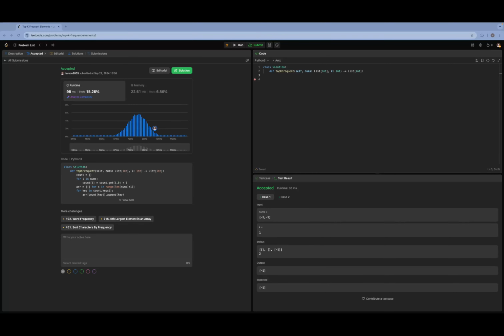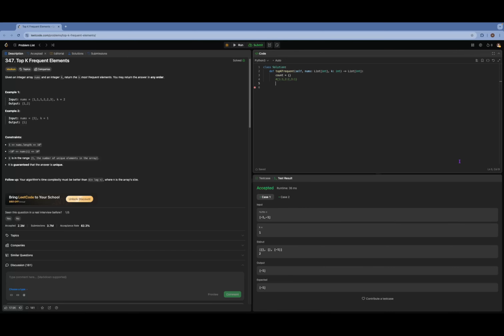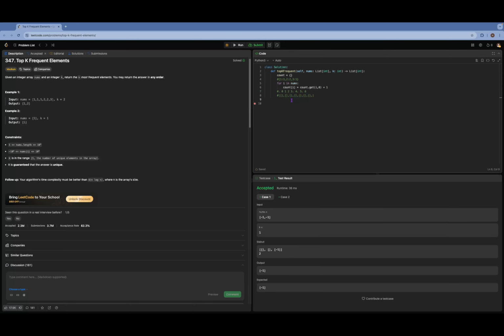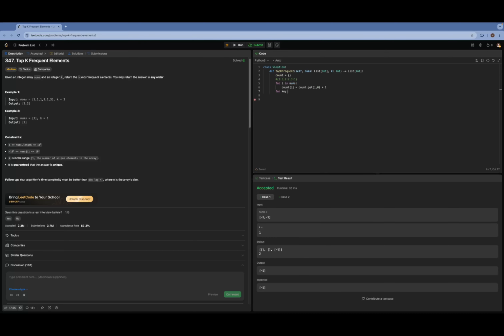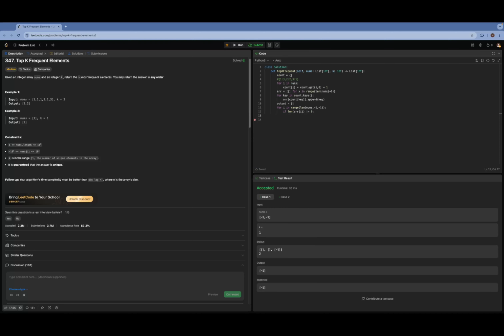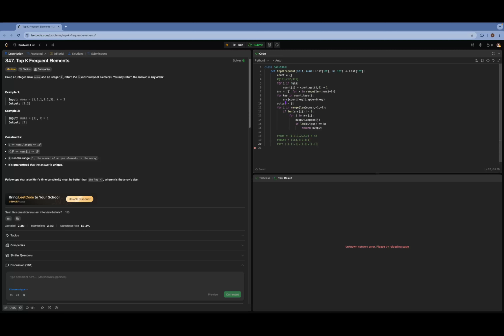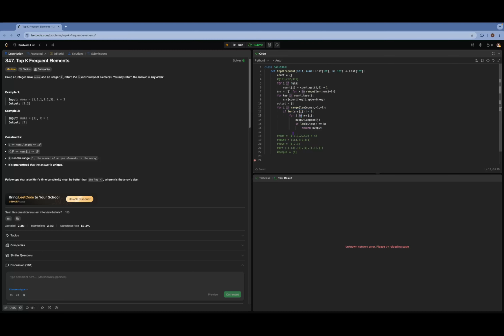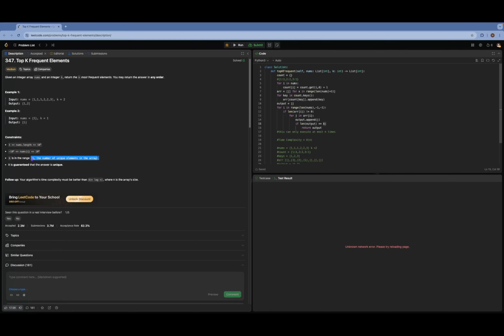Day 5/10 | K most Frequent Element